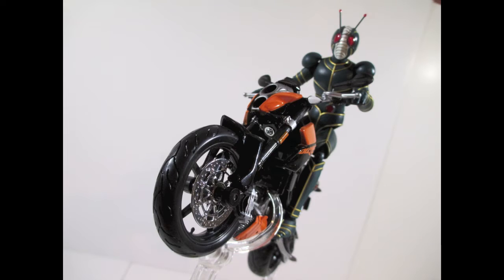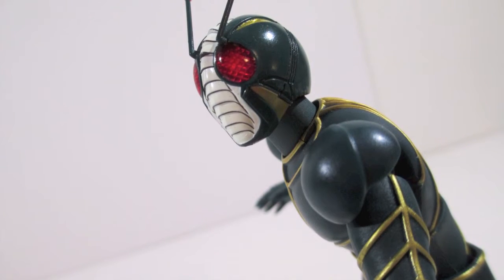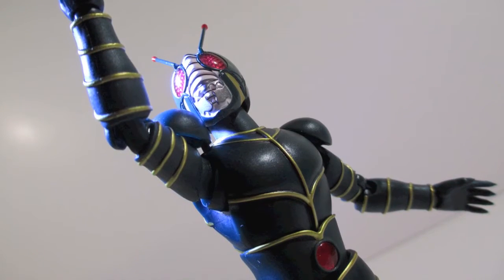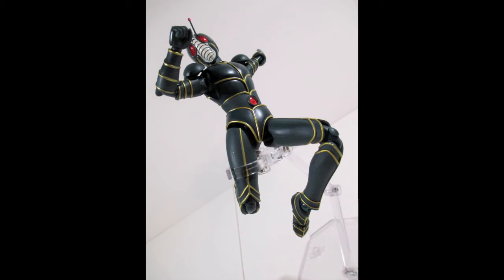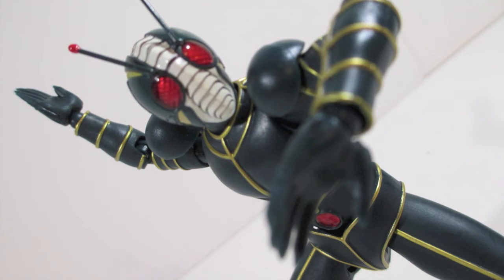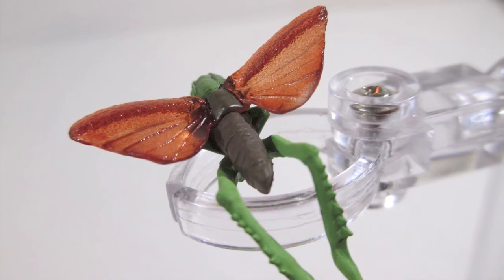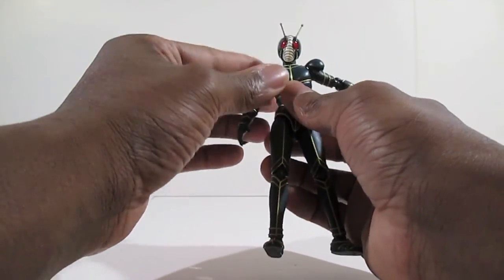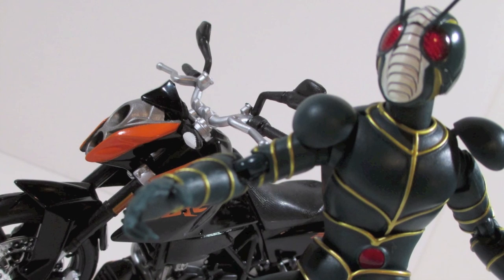S.H. Figuarts: Kamen Rider Zo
Here's another awesome release from Bandai in the Figuarts line..
It's one of the "90s resurgence riders", Kamen Rider ZO.
You know how I feel about Figuarts but, does this one live up to the high standard they've previously set?
Let me tell you bout it.